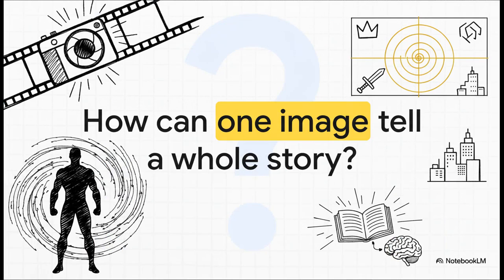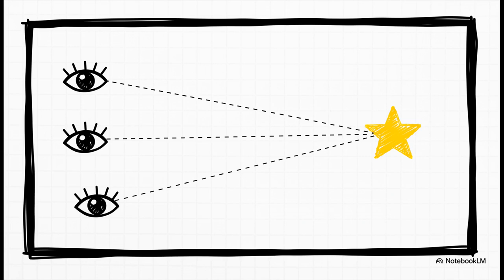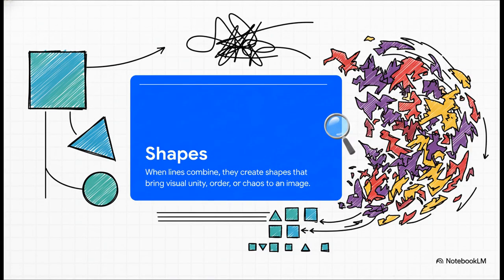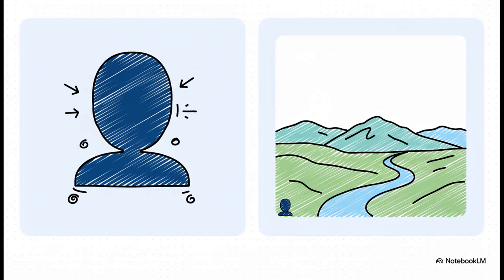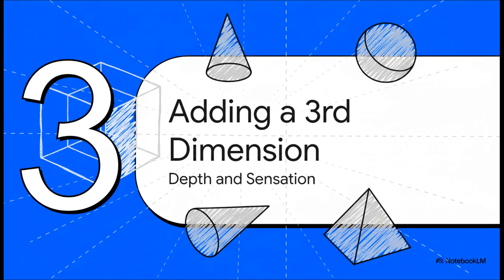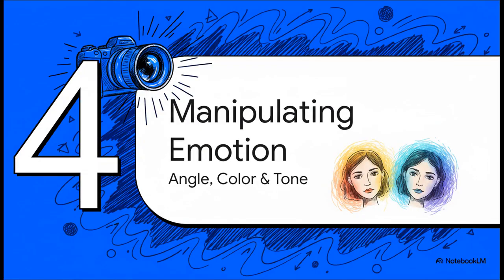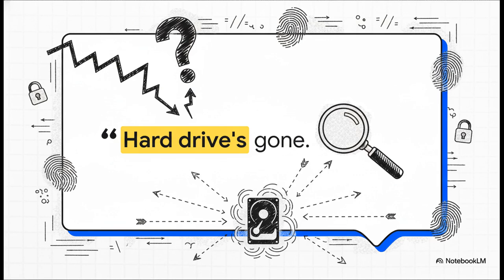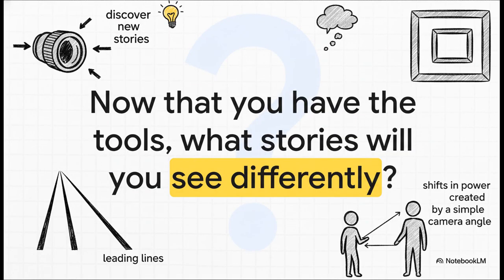Movie's Story Board - From Scratch to the Masterpiece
Ever wondered how a simple stick figure sketch transforms into a cinematic masterpiece?

In this video, we go behind the scenes to explore the incredible journey of movie storyboarding.

From the very first "scratch" on paper to the final, high-fidelity frames that guide world-class directors, you’ll see exactly how the visual language of the film is born.

Whether you're an aspiring filmmaker, a digital artist, or just a movie buff who loves knowing how the magic is made, this deep dive covers the essential techniques of visual storytelling.

🚀 What You’ll Learn:

The "Why" of Storyboarding: How it saves millions in production and defines the film's rhythm.

From Rough to Ready: The evolution of a scene from basic thumbnails to detailed concept art.

Composition & Camera Angles: How storyboard artists use visual cues to evoke emotion.